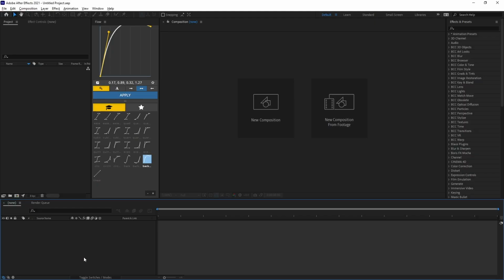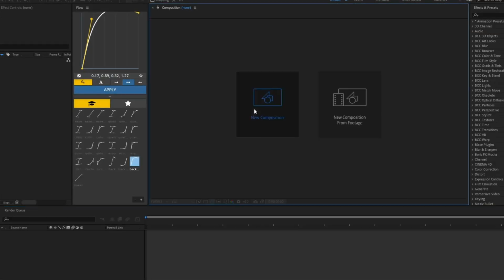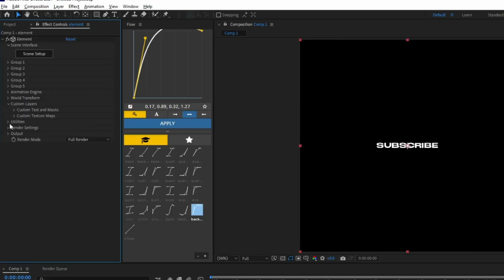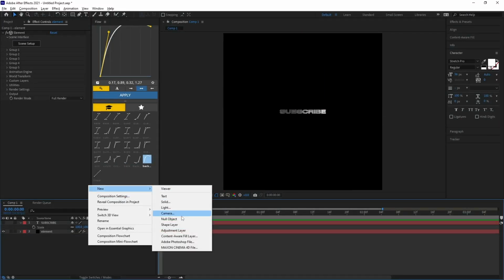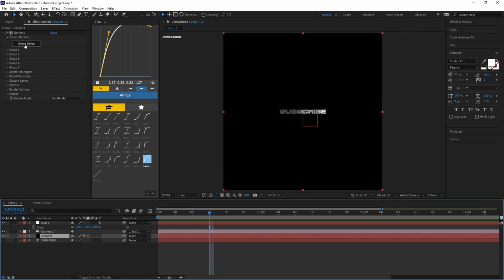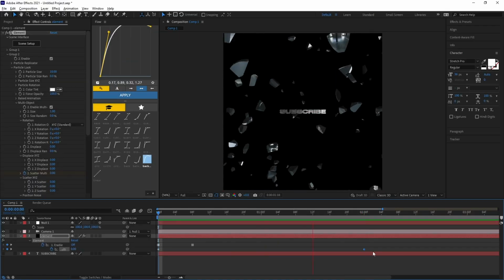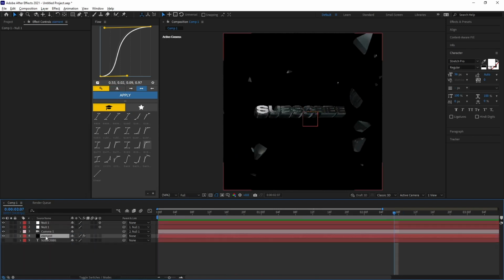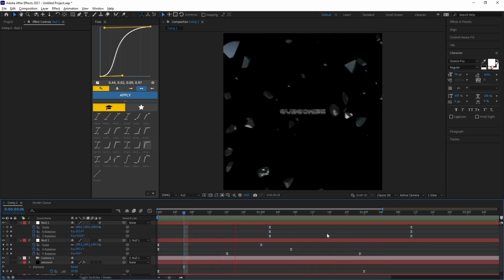ELEMENT 3D TUTORIAL/ NULLS TUTORIAL ( SMOOTH MOVEMENT WITH NULLS )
i hope yall like it :b